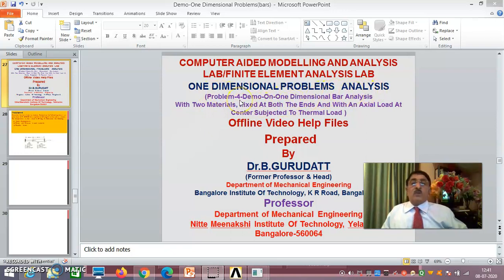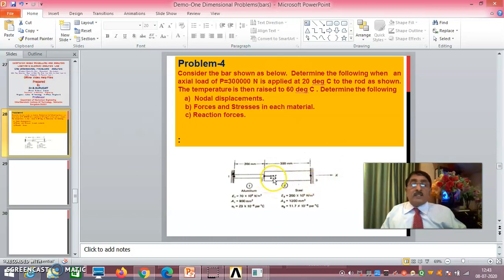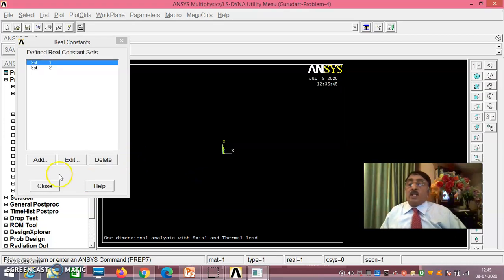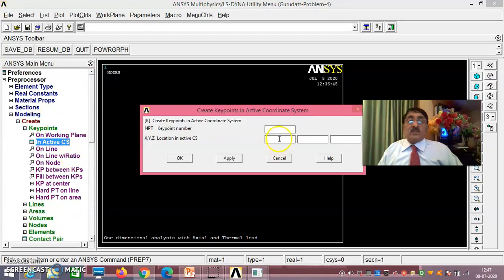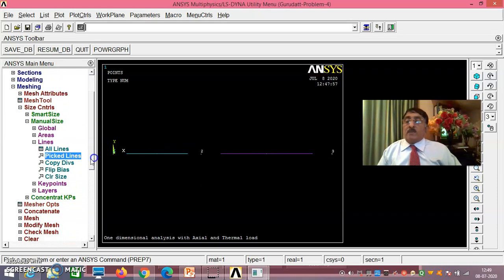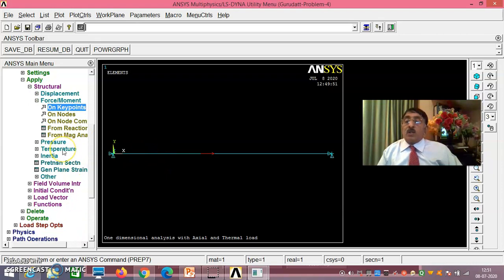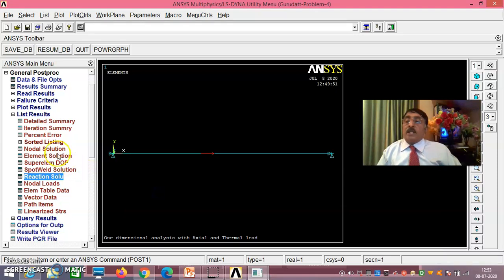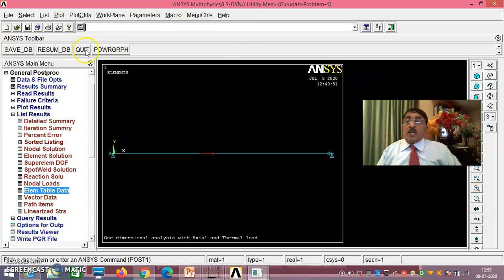One dimensional problem- Demo -Using Ansys Mechanical APDL-With- Axial & Thermal Loads -Problem -4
I hope the students have understood the concepts of Finite Element Methods and analysis of one Dimensional Problems in their theory courses. Here an effort has been made to solve a typical One dimensional bar problem using Ansys Mechanical APDL release 14 subjected to axial loading at the intersection of two materials  and fixed at both the ends. By doing this problem using Ansys Release 14, Link 180 Elements, students will know all the concepts related to Preprocessing phase, Solution Phase and Post Processing phase. They will clearly understand the concepts of meshing and assigning properties. They will clearly understand the theoretical concepts involved behind this problem and will clearly know how to extract results using Ansys Mechanical APDL Release 14. They will also know about element output definition table and significance of LS,SMISC etc used during post processing phase. They will know how to extract axial stresses and member forces developed in different materials from element table. They will also know the significance of save and resume db. They will also know how to save a file and call it whenever they need. They will also learn about Log file/Macro Code generation for a given problem and learn to analyse the problem by changing the various parameters defining the problem in macro and extracting the changed results.
They will also learn that the reactions are developed only at the two supports and the summation of the two reaction forces will be equal to the force applied.
They will determine the deformation developed at the intersection of two materials and they will clearly know that no deformation occurs at the fixed ends as all the degrees of freedom are arrested at the fixed ends.